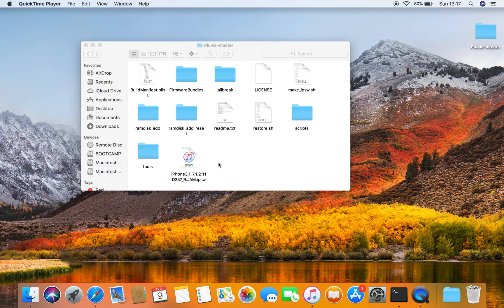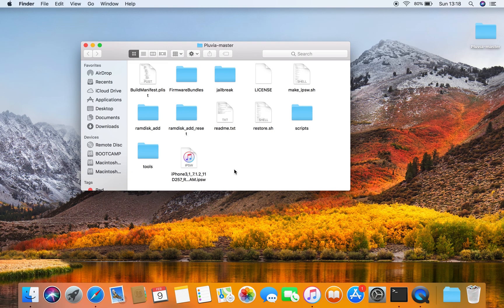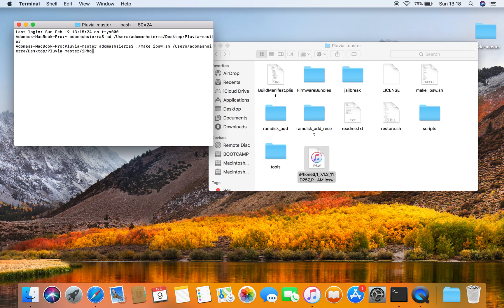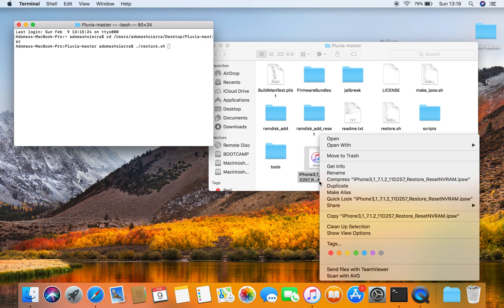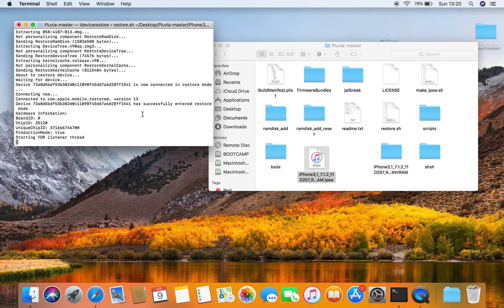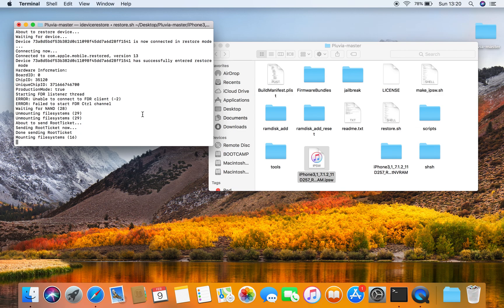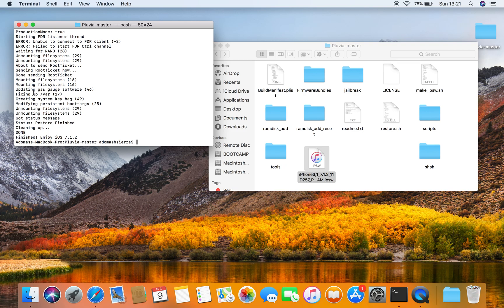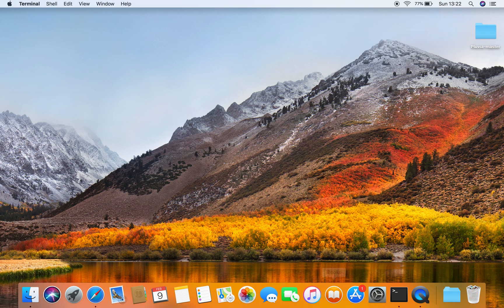How to restore to stock iOS | Pluvia Downgrade